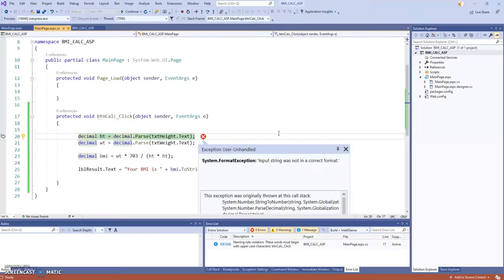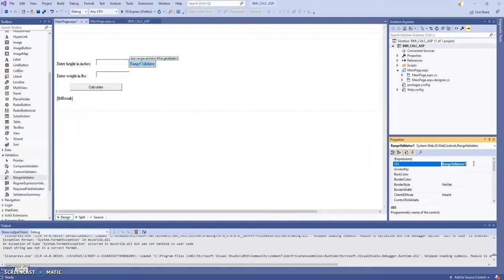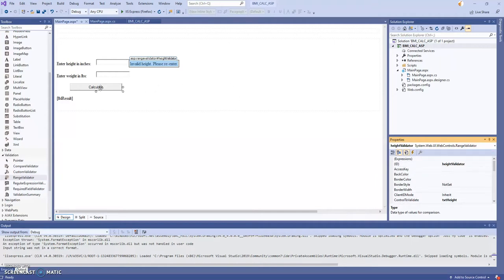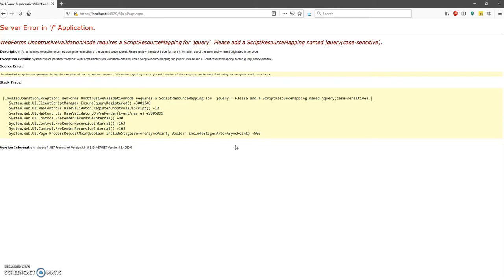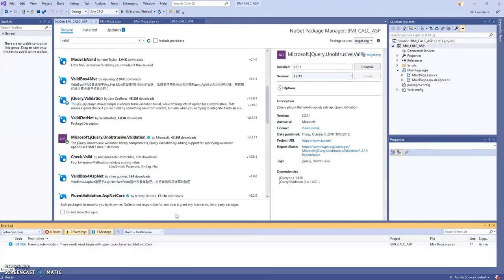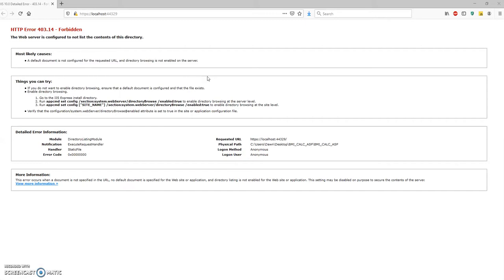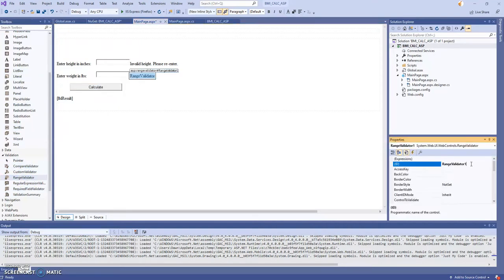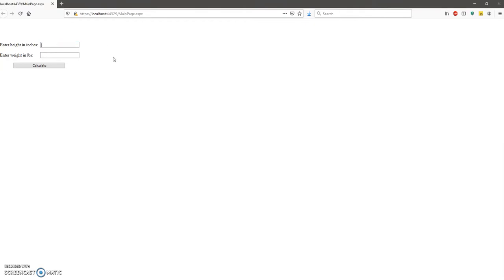Adding Validator Controls to an ASP NET Application